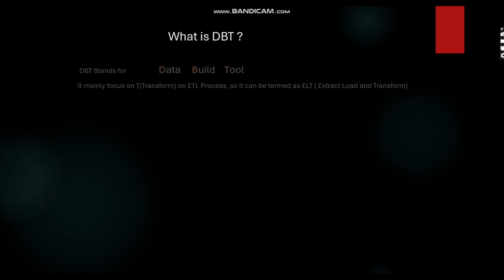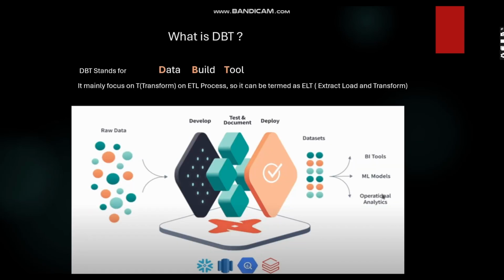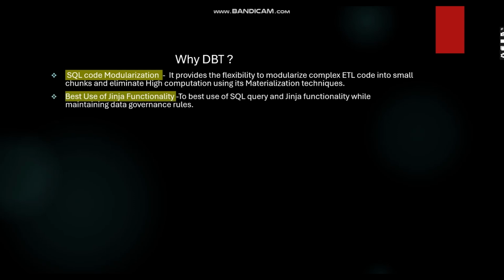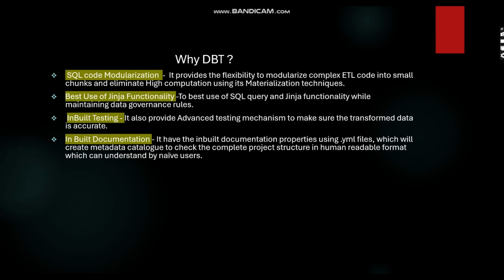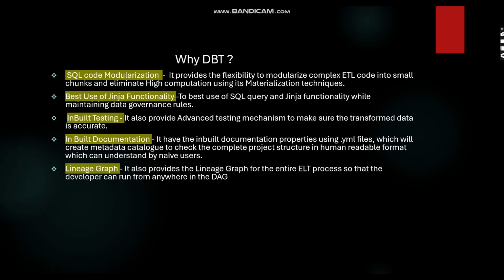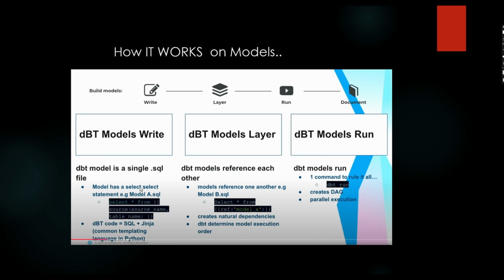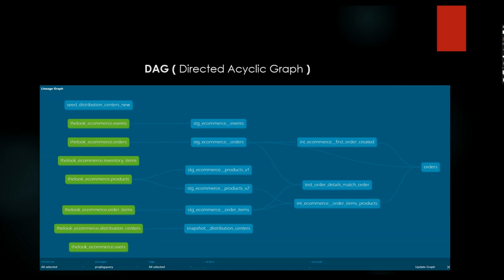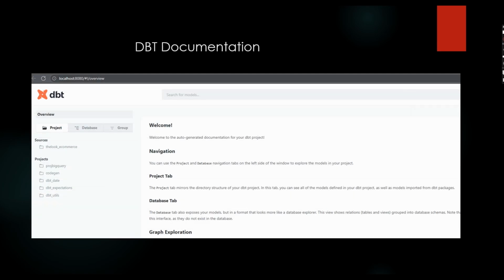DBT Introduction course 3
In this video we have discussed more details about DBT. I will cover individual topics in a separate video.